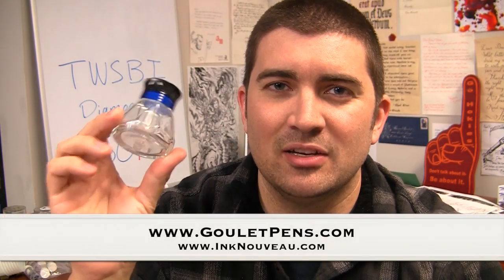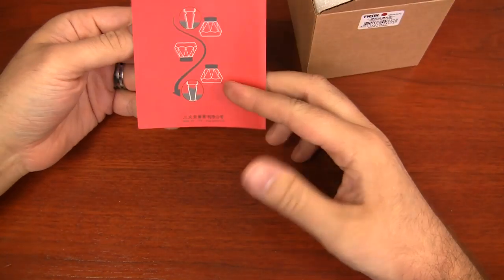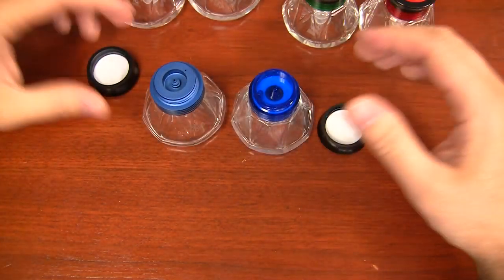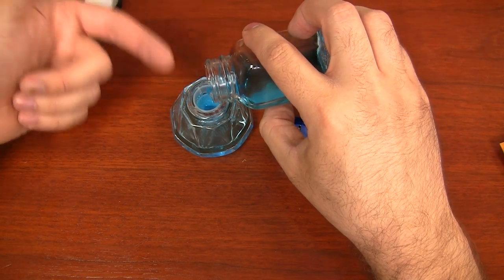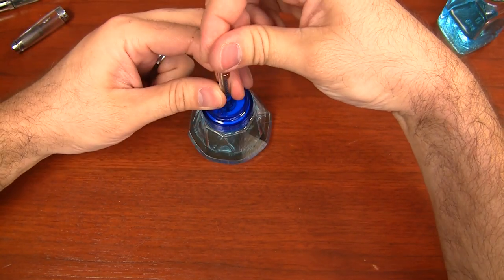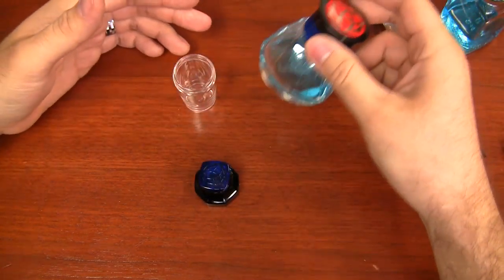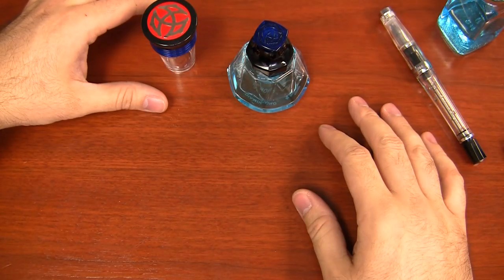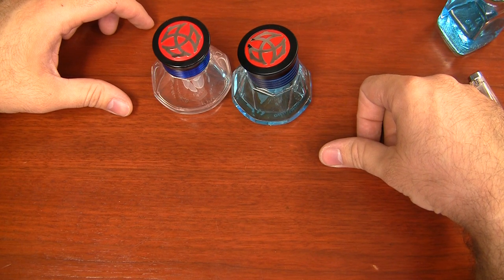TWSBI Diamond 50P Inkwell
***The TWSBI Diamond 50P inkwell is discontinued and is no longer available for sale as of June 2014***

TWSBI originally released the Diamond 50 inkwell to accompany the TWSI 540/580/Mini, and you can see my full review of it Since then, they have developed a similar inkwell, the Diamond 50P, which is a more economical version of the same inkwell. Here's what I cover in this video: Unboxing the TWSBI Diamond 50P (0:45)
Showing the 5 bottle colors (1:40)
Comparing the plastic 50P cap to the aluminum 50 cap (2:10 and 6:35)
Using the Diamond 50P inkwell to fill a TWSBI Mini (or 530/540/580) (2:40)
Using the Diamond 50P to fill a standard international converter (4:25)
Swapping caps with the Vac-20 bottle (4:43)